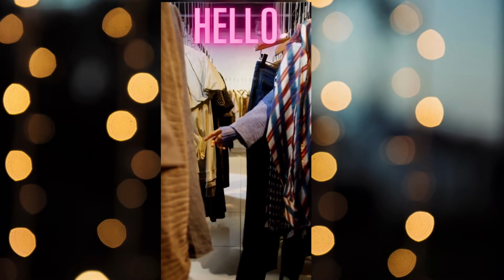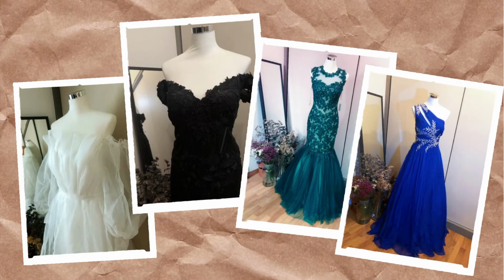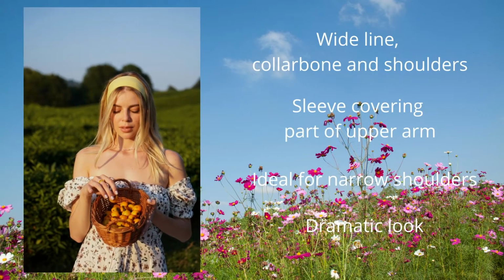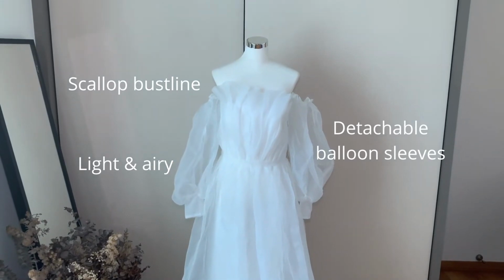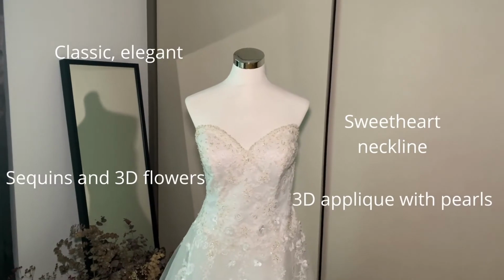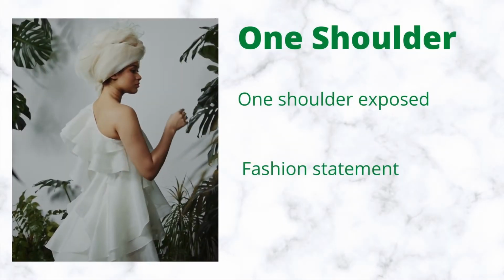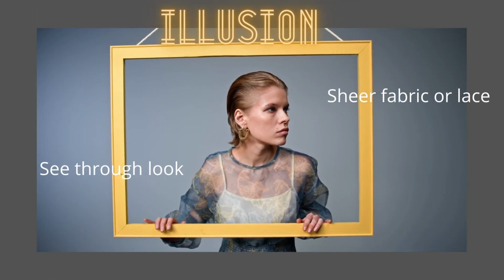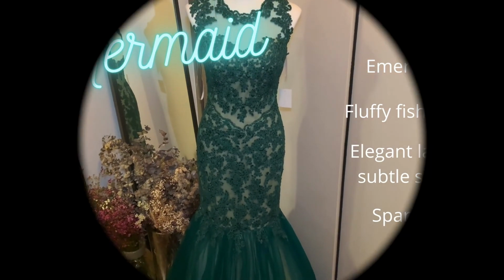Stylish & Trendy Necklines – What is the Right Neckline for you?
In this video, we introduce to you different types of stylish and trendy necklines, and help to find the right neckline for you. We also compare the off-the-shoulder neckline with the one shoulder neckline, and introduce the sweetheart and illusion necklines.

- Notes -

Our mission is to help viewers to better understand fashion in an accessible way through our educational videos, and to provide them with resources so that they can buy similar dresses at affordable prices.  BE IN DEMAND ON YOUR DEMAND.

- Timecodes -

0:00 Prelude
0:37 Introduction
0:40 Off-the-Shoulder neckline
1:12 Le Noir Evening Gown
1:32 Whimsical Wedding Dress
1:59 Sweetheart neckline
2:24 Classic Wedding Gown
2:42 One Shoulder neckline
3:03 Electrify Evening Gown
3:19 Illusion neckline
3:30 Mermaid Evening Gown
3:57 Ending